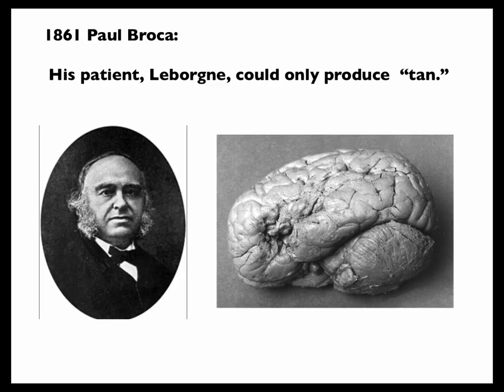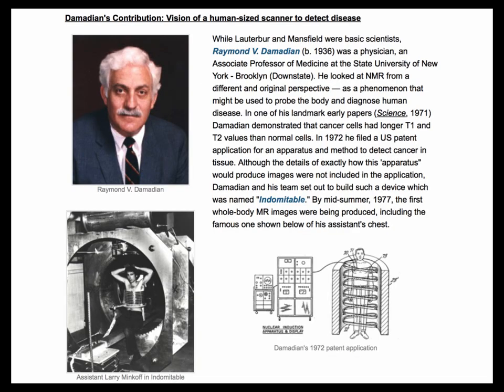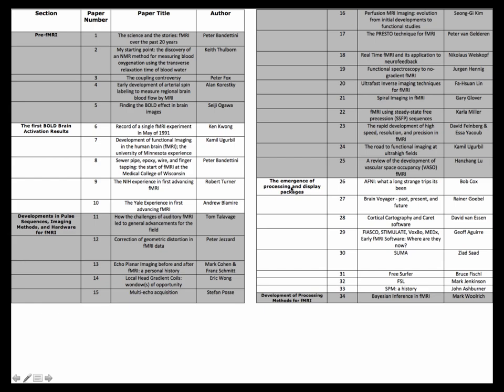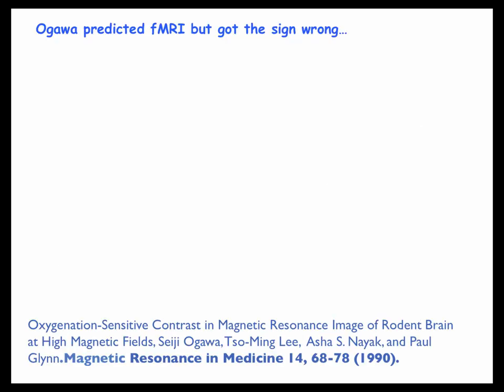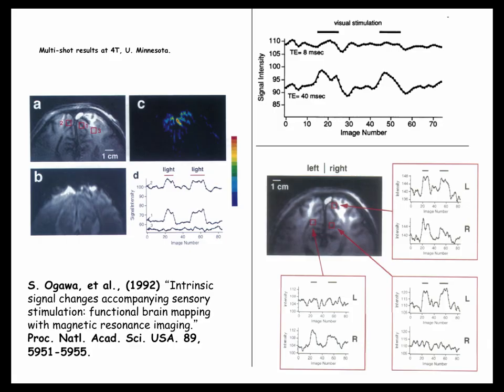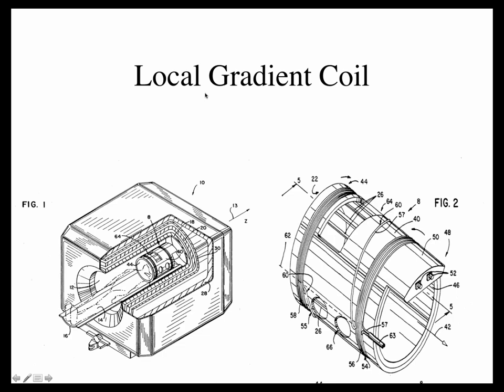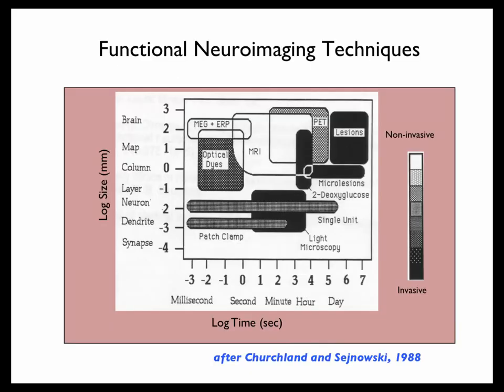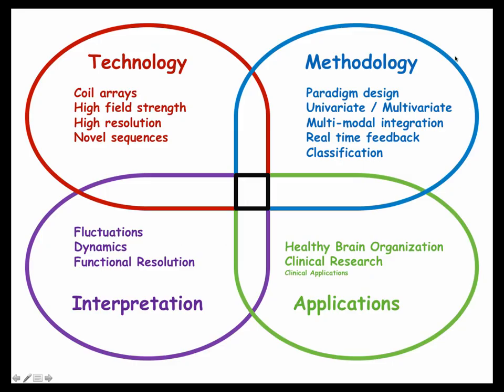fMRI Course 2016: Introduction to Course & A history of fMRI and Neuroimaging by Peter Bandettini